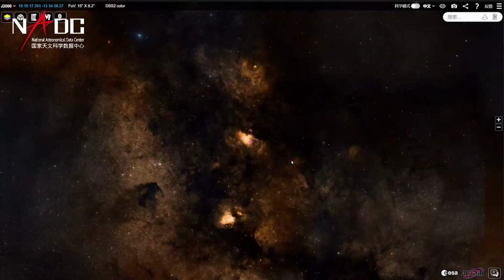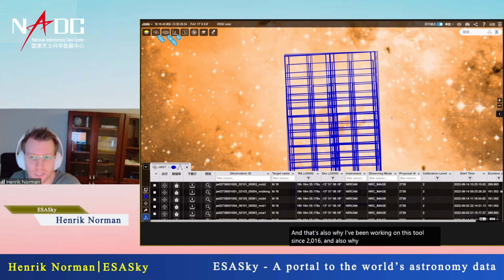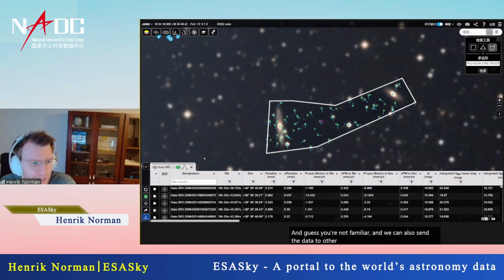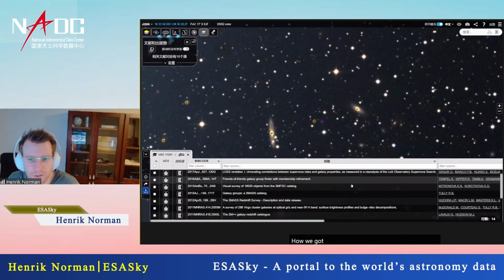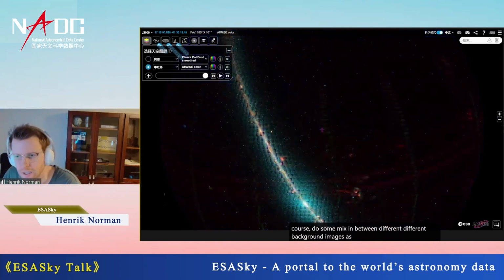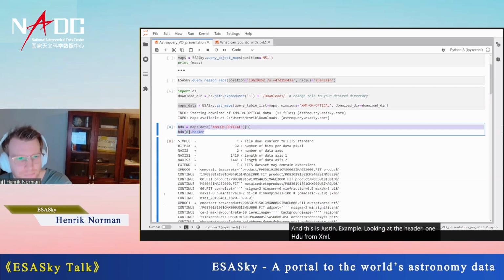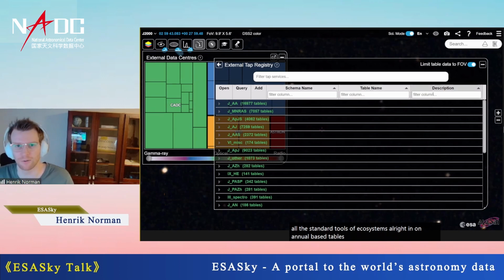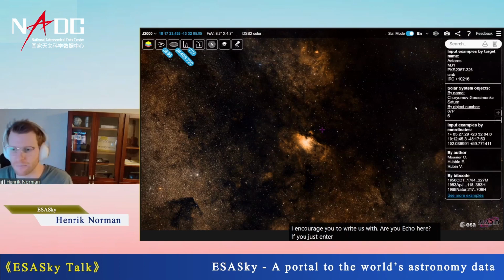ESASky - A portal to the world’s astronomy data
ESASky enables easy access and exploration of the world's astronomy data. Explore the great features of ESASky and get a sneak peek of the upcoming features with the senior software engineer, Henrik Norman.

The tool embodies the idea of the Virtual Observatory, with high interoperability with other astronomical tools and datasets. This makes it easy to get your data into ESASky and use ESASky to access any of the world’s astronomical datasets. All this with no requirement of in-depth knowledge of specific telescopes.